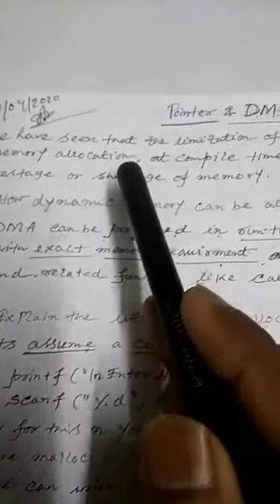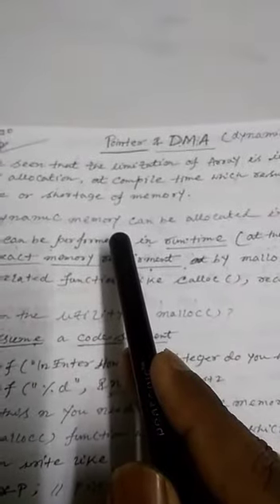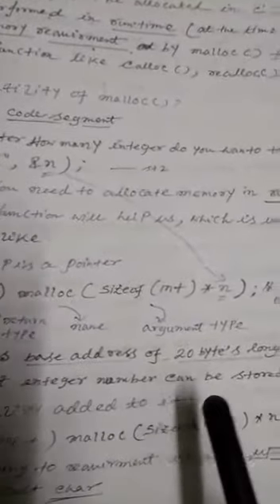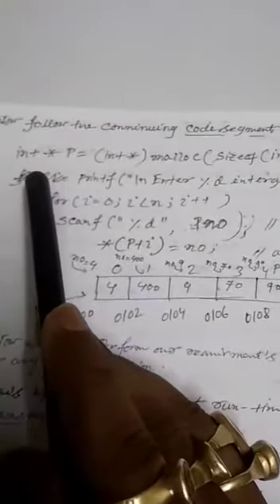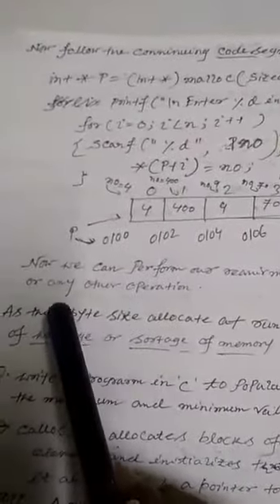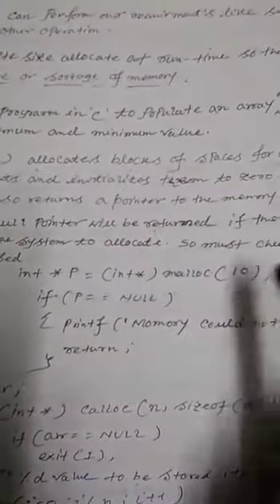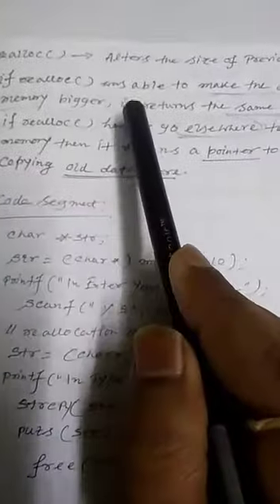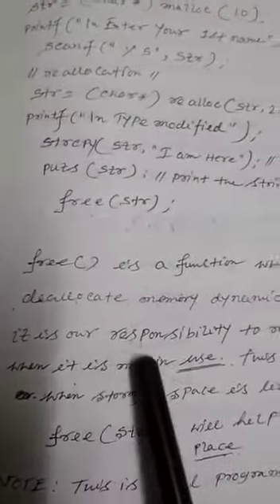Pointer & DMA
ABN sir class ( c programming )